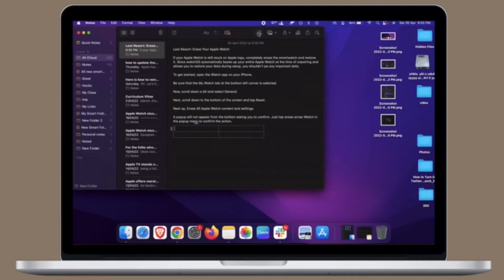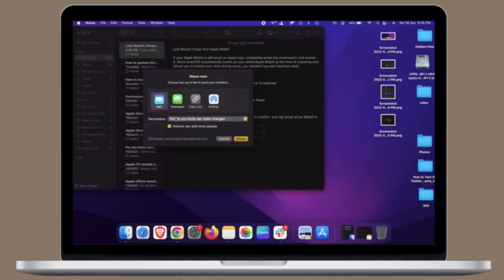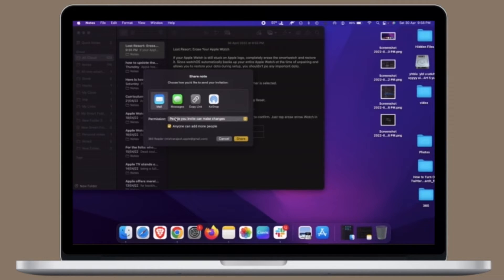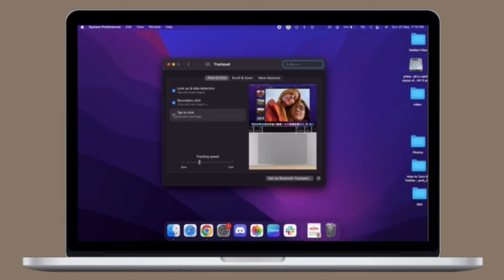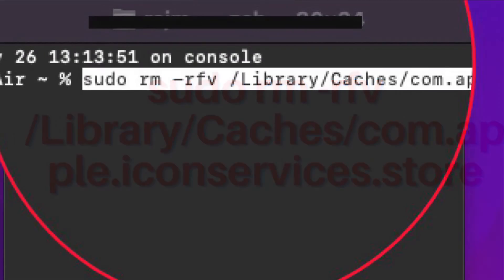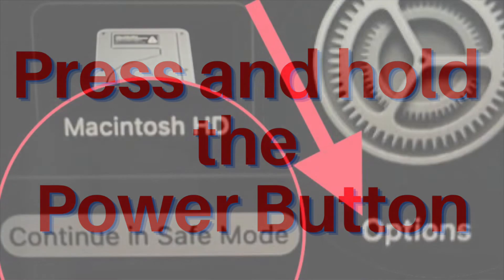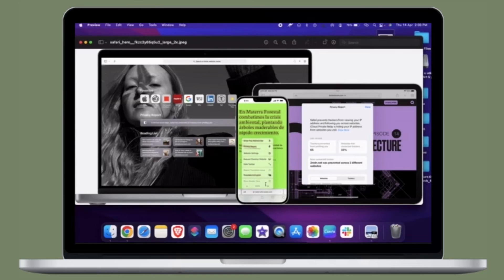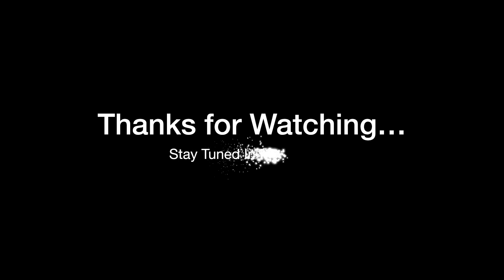How to Clear Icon Cache on Mac 🔥🔥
Here is how u can reset and clear icon cache on Mac. Let’s find out!

Command 1:

sudo rm -rfv /Library/Caches/com.apple.iconservices.store

Command 2:

sudo find /private/var/folders/ \( -name com.apple.dock.iconcache -or -name com.apple.iconservices \) -exec rm -rfv {} \; ; sleep 3;sudo touch /Applications/* ; killall Dock; killall Finder